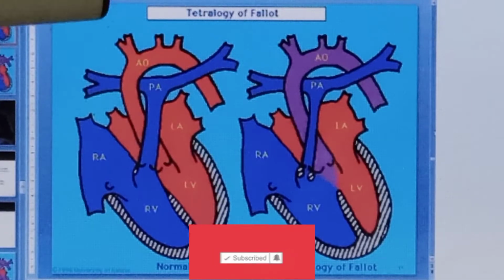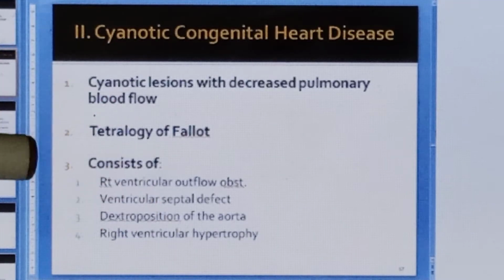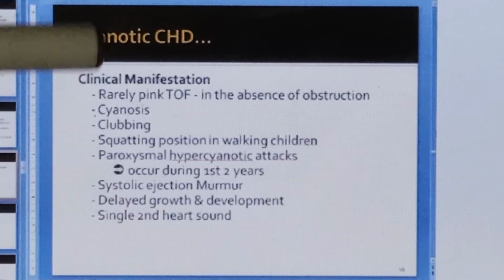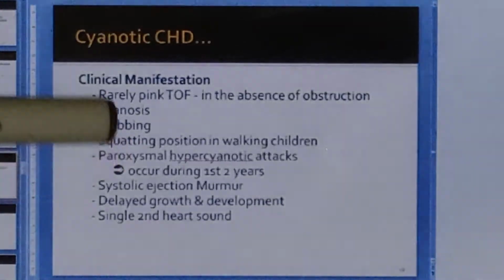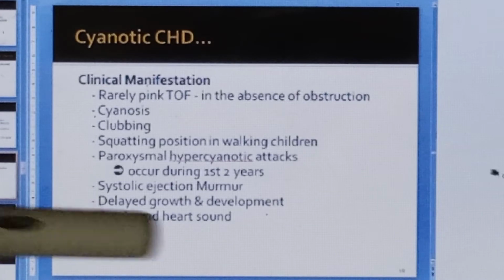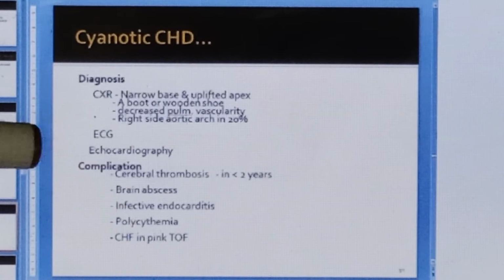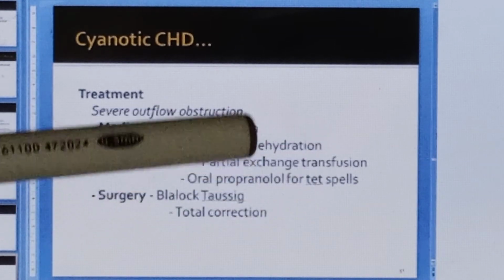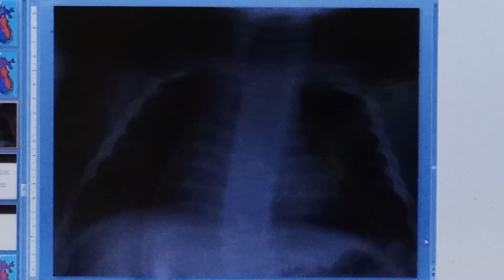CVS Medicine Lecture 28 | Tetralogy of Fallot made easy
Tetralogy Of fallot, clinical features, pathophysiology, diagnosis, treatment

Good luck and happy learning 🤗 Please give your feedback in comment section. Your suggestions are always welcome 😍